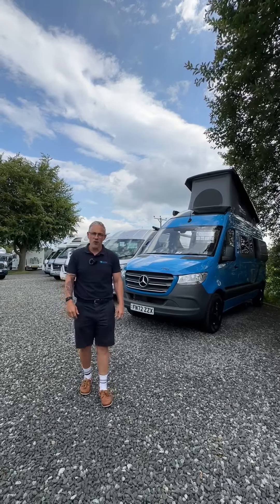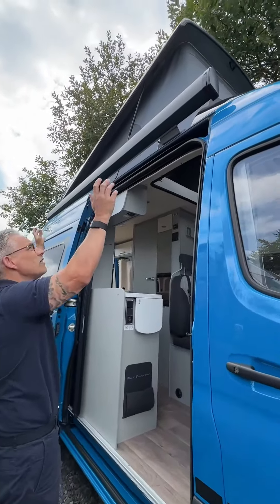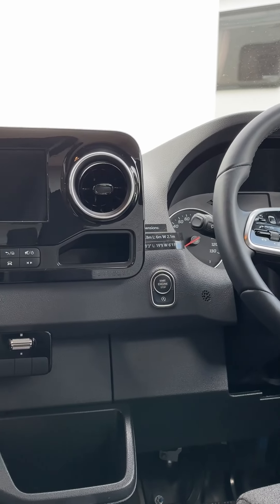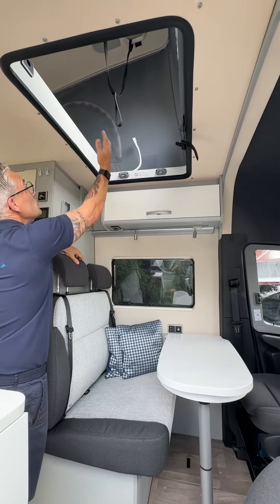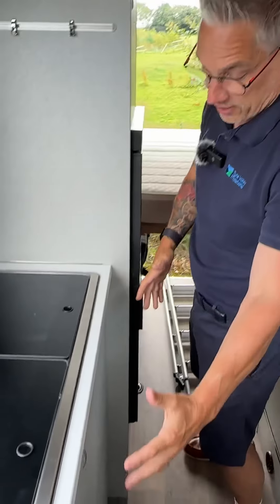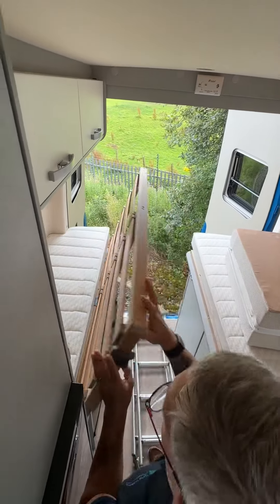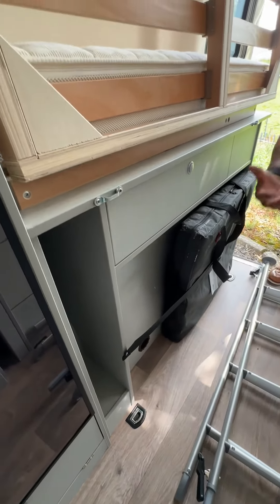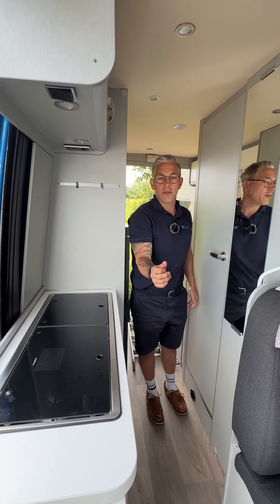🙌🙌 Explore the world with this 4 berth Hymer Free S600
👉 Ready for adventure in the 2022 Hymer Free S600 Blue Evolution! 🌟 Based on a Mercedes Sprinter, this 4-berth campervan offers a spacious and stylish travel experience. Enjoy a sociable lounge area, a cozy rear bed, a pop-top roof with stunning views, and a sleek kitchen with all essentials. Extras like the MBUX system, satellite navigation, and motorhome Wi-Fi make it even better! 🚐✨